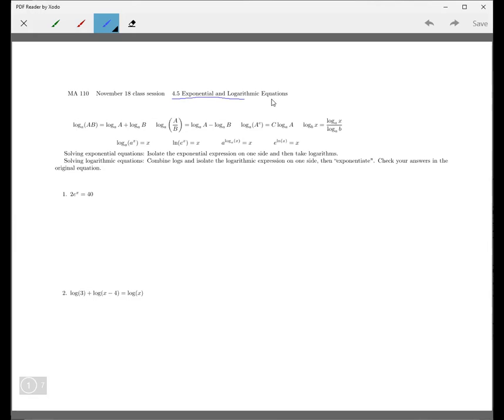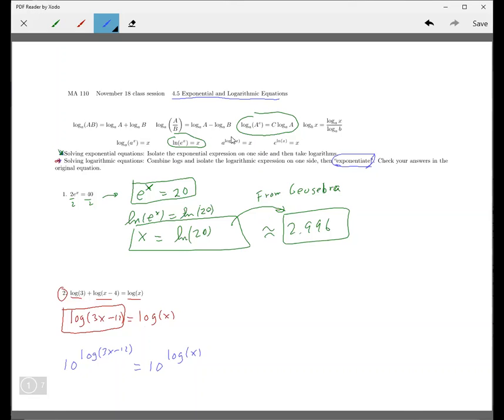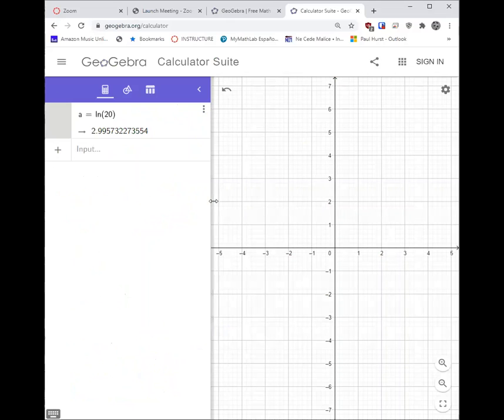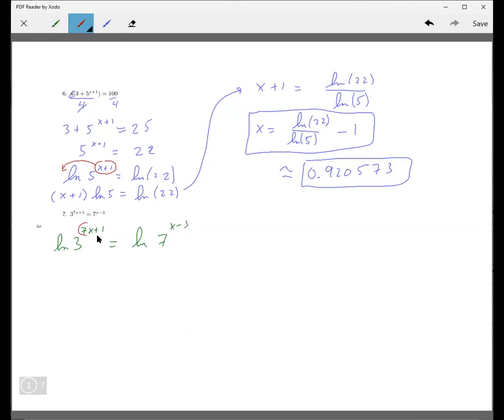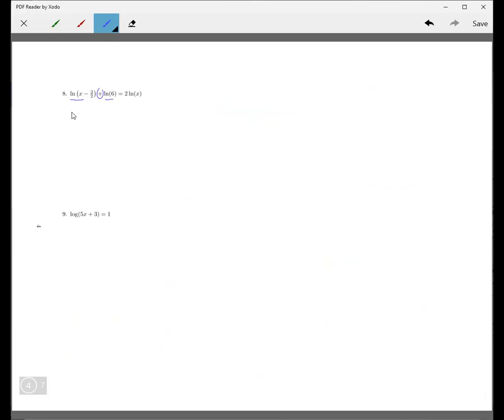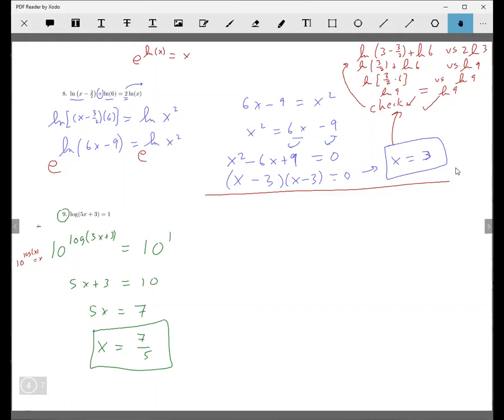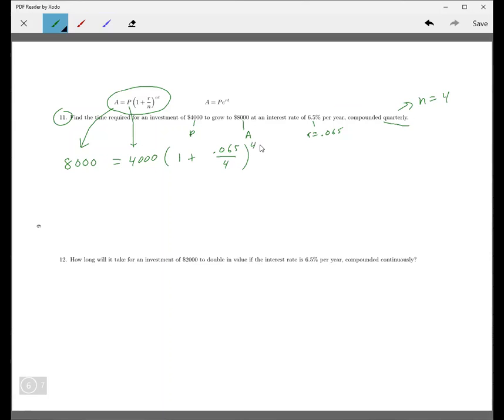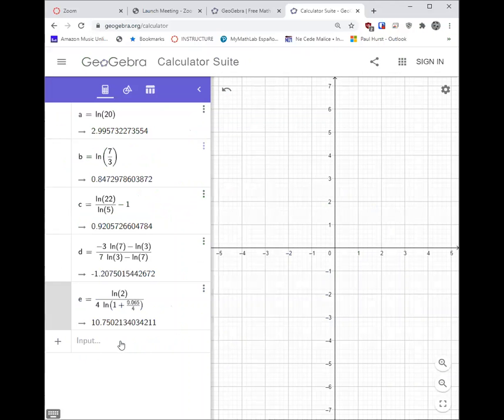4.5 (Math 110) Exponential and Logarithmic Equations